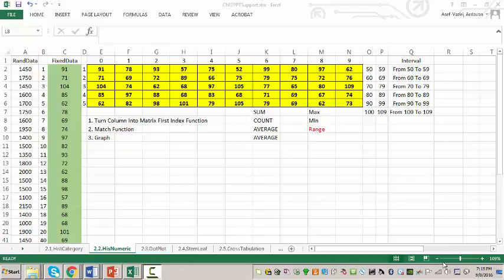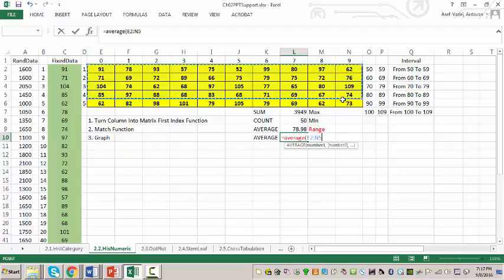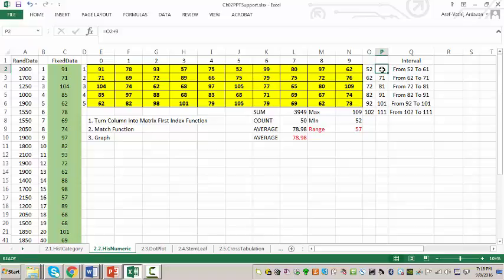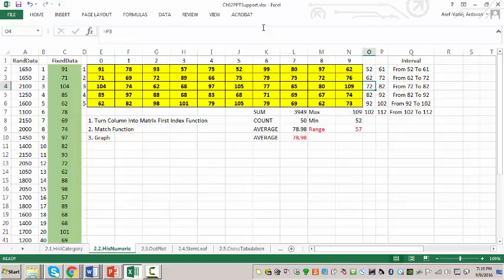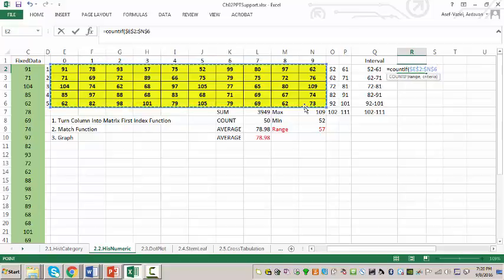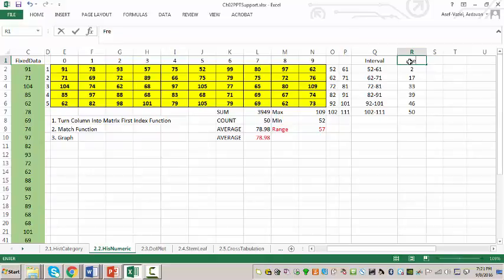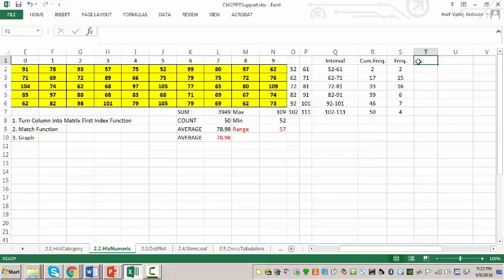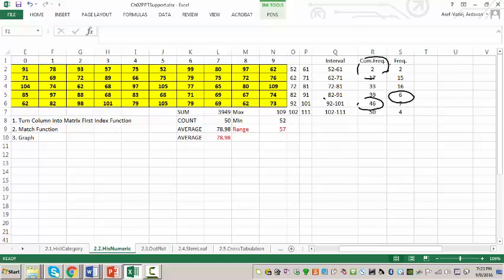Histogram (Numeric-Basics)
Average, Count, Countif, Basics of histogram